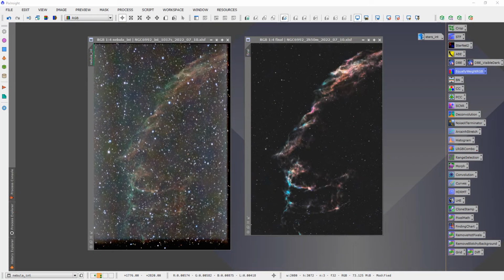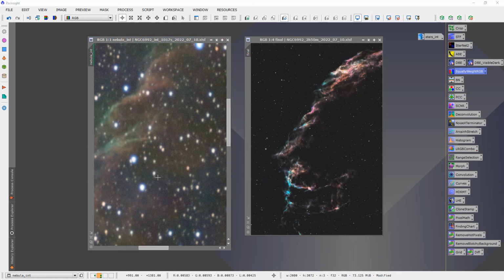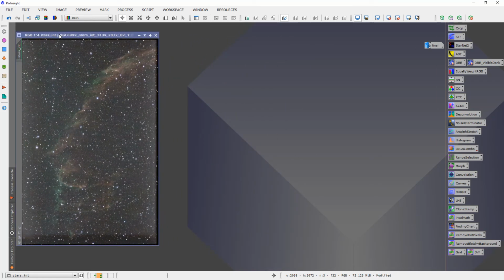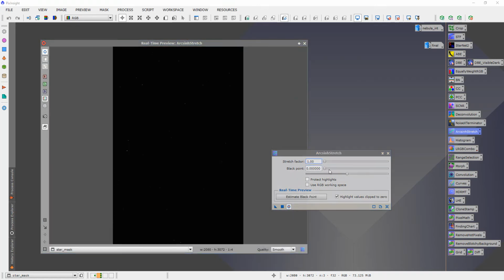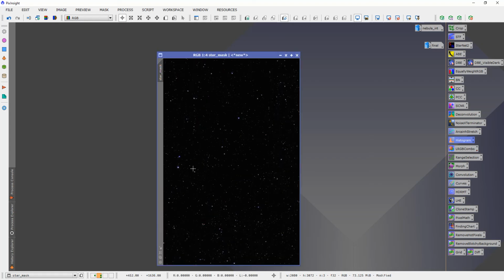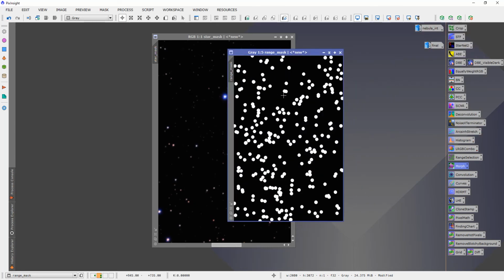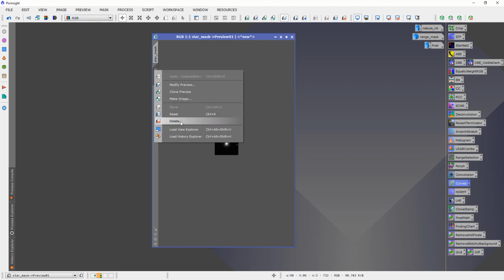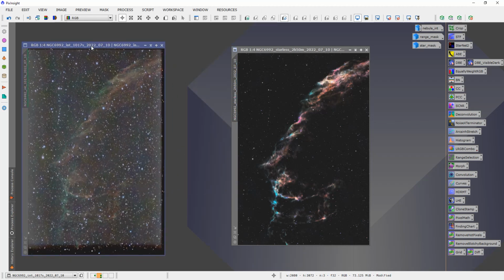Star de-emphasis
A way of de-emphasing stars in PixInsight.